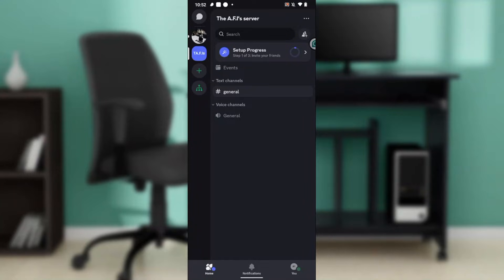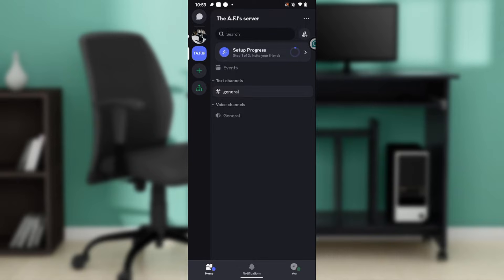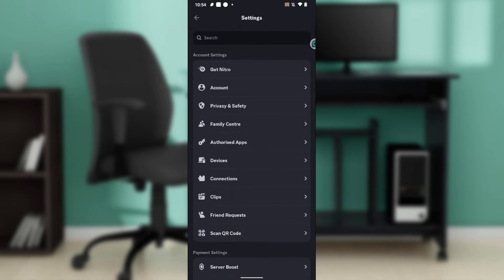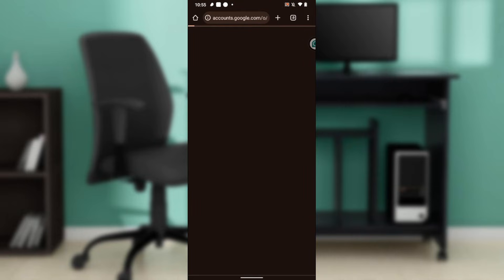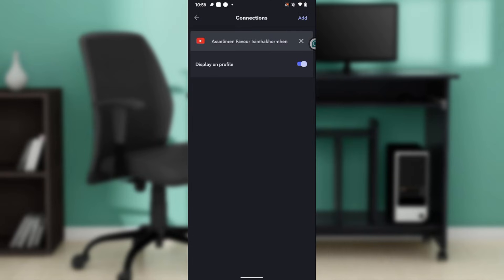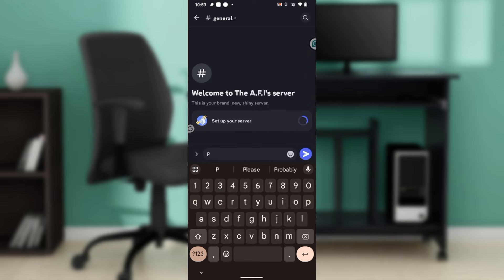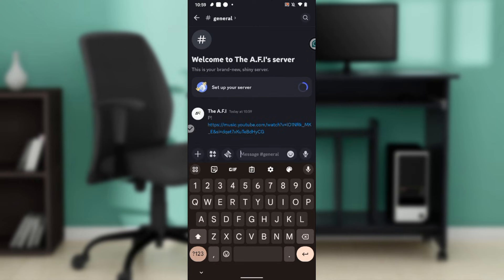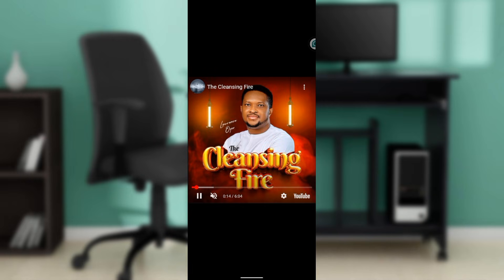How To Connect Youtube Music To Discord (Easiest Way)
In this video I will show you How To Connect Youtube Music To Discord. It would be good if you watch the video until the end so that you don't miss important steps.